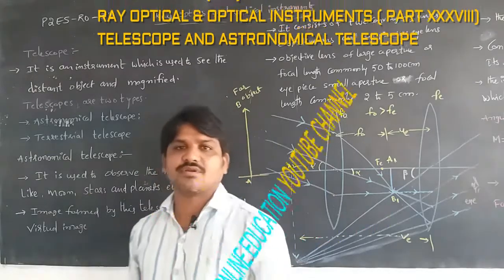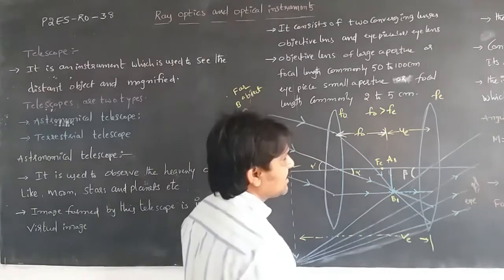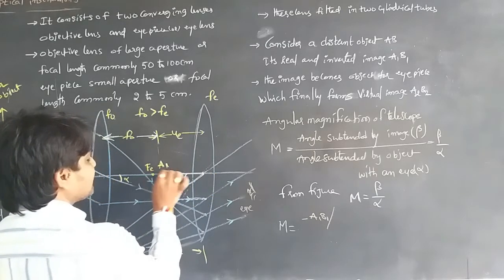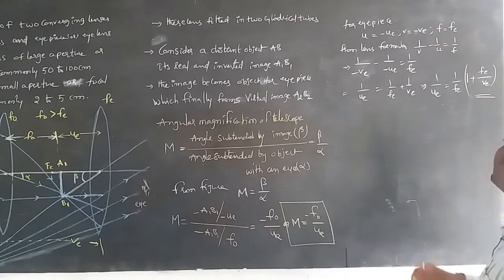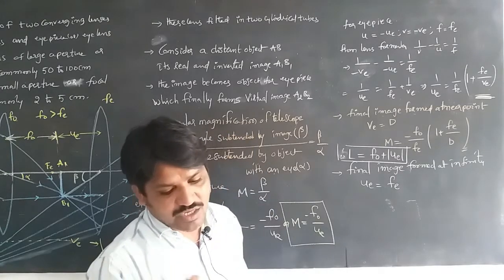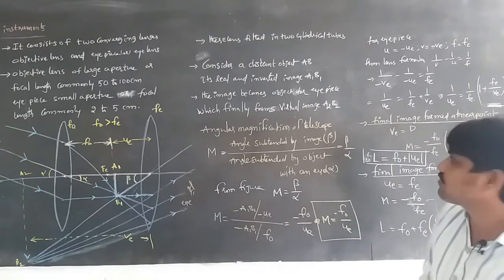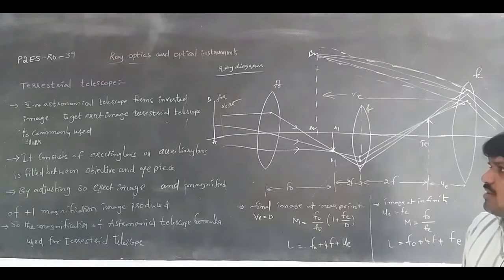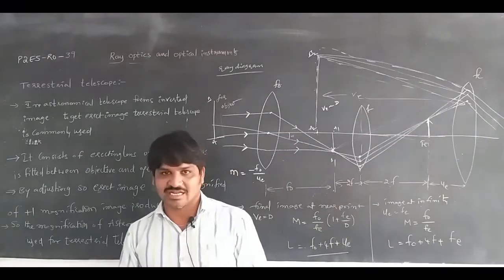INTER II YR : PHYSICS II YR(E/M) TOPIC : TELESCOPE AND ASTRONOMICAL TELESCOPE (PART XXXVIII)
INTER II YR : PHYSICS II YR(E/M) RAY OPTICS & OPTICAL INSTRUMENTS (PART XXXVIII)
TOPIC : TELESCOPE AND ASTRONOMICAL TELESCOPE
P2ESRO62